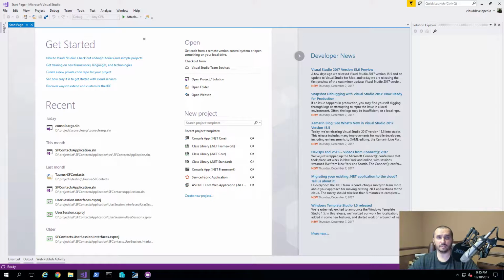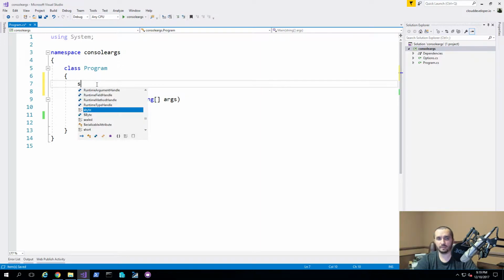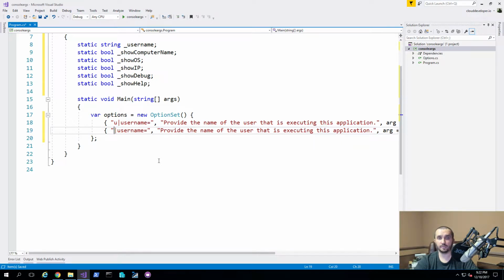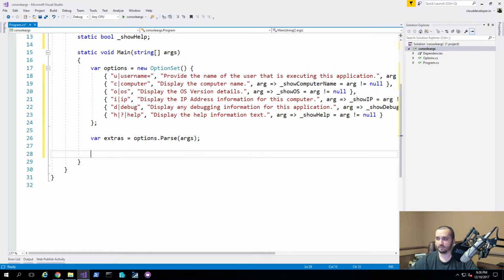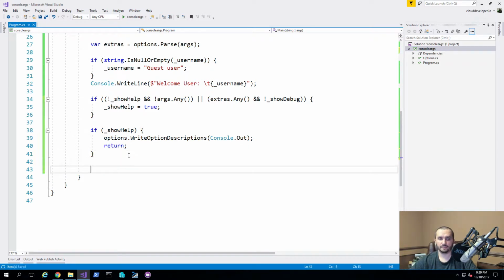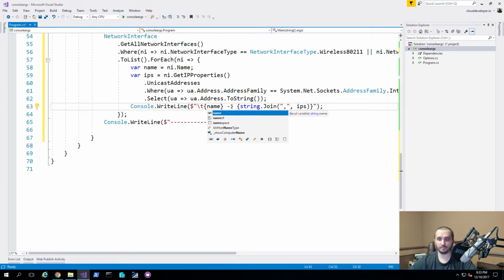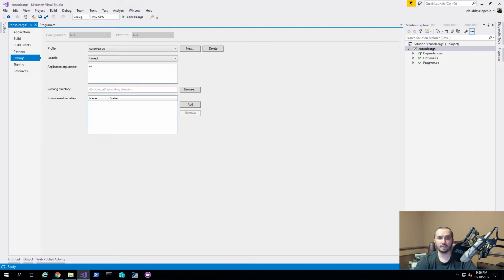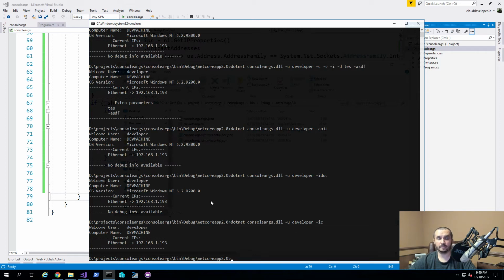0052 - Argument parsing in a console application howto tutorial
Argument parsing in a console application howto tutorial
▸In this video tutorial we go over the topic of building a console application and specifically the argument parsing logic.

Arguments are a key part of many console applications and most of the time it takes longer to build the logic of how to properly parse the arguments that we want users to provide rather than the process of building the actual logic of the application.We show you how to use an existing open source class called NDesk Options to obtain some information from the user and leverage those inputs to trigger the different parts of our application.
In the end, we end up with a fully functional console application that is able to display the username, computer name, OS Version details, IP Address information, as well as any extra arguments that the user provided in the Debugging section of our application.